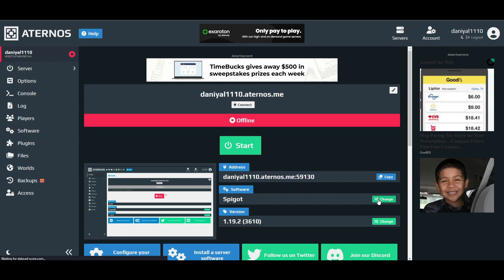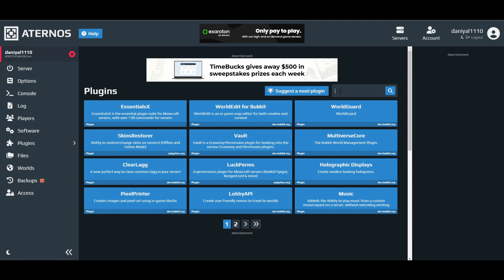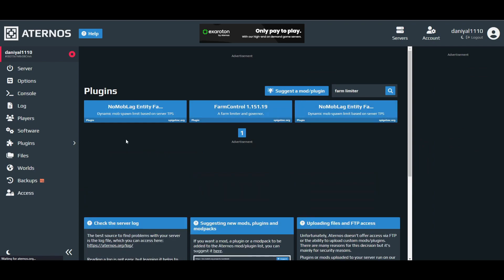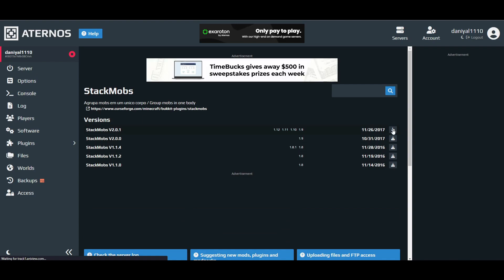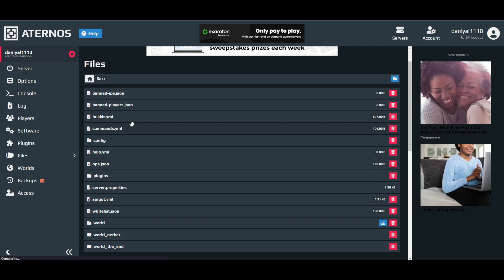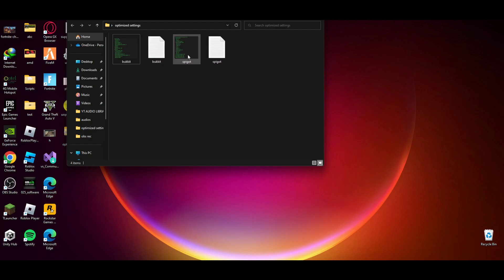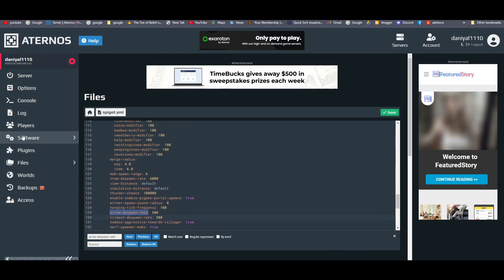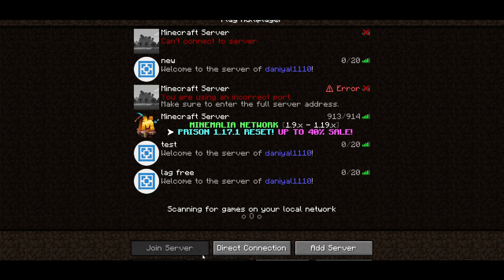Minecraft Unloaded Chunks Fix Aternos server *New Update* (100% results✅)!!!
▶ Minecraft Unloaded Chunks Fix Aternos server (100% results✅)!!!
RAM:   16 GB ddr4 3200 MHz
GPU:   Zotac 1660 Super APM Edition
Moniter: Reddragon 165 Hz
Power supply: 700 w
SSD: 256GB
HDD: 3TB
Casing: 1st Player D3A DK
Keyboard: Razer BlackWidow Ultimate Stealth
Mouse: HP Omen 600
Window 11